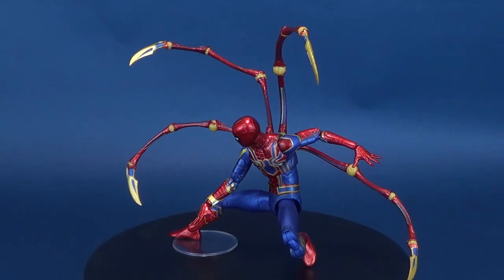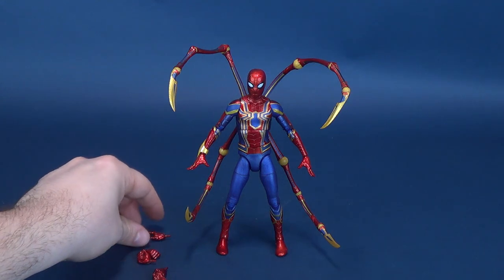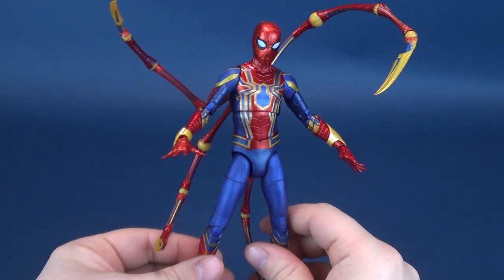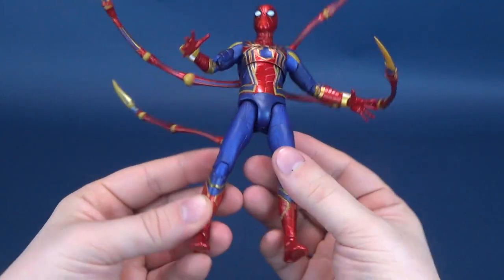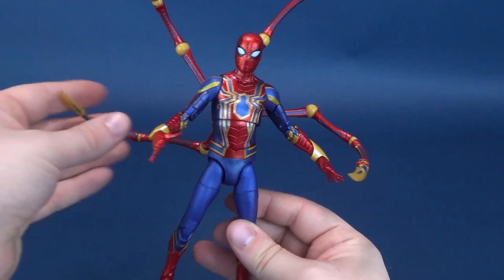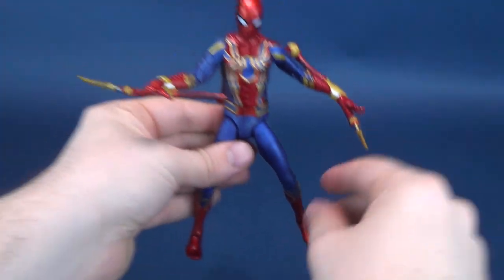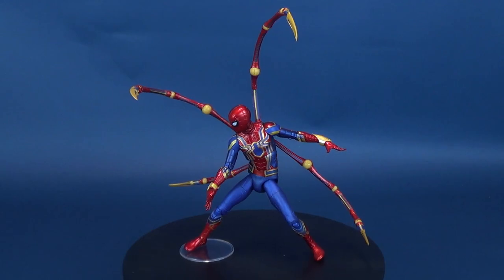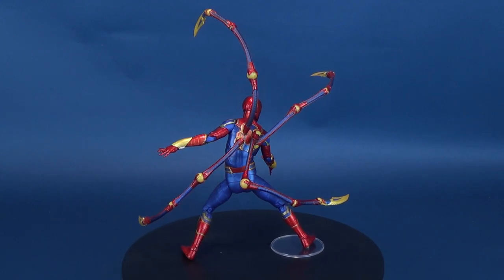Avengers Infinity War Iron Spider | Diamond Select Figure Review